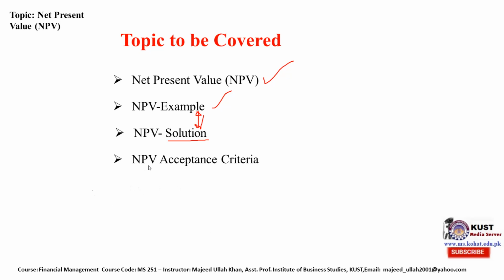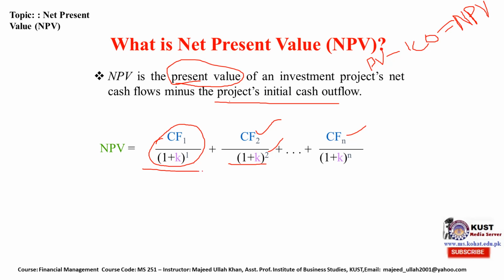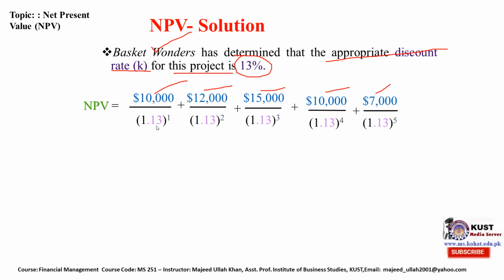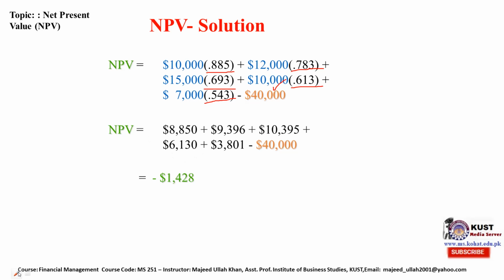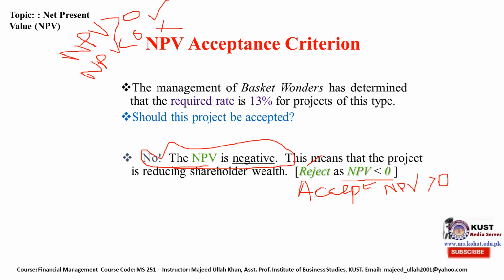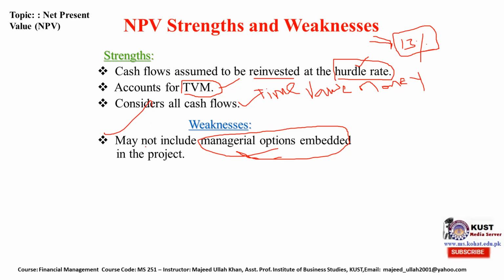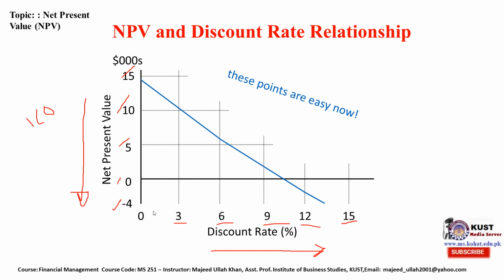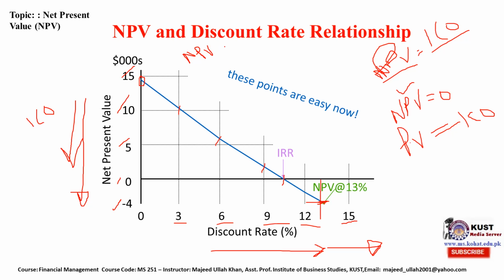FACULTY083 MS251 KUST20202 V10 Net present Value